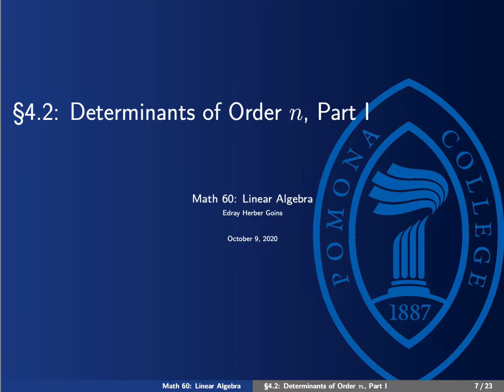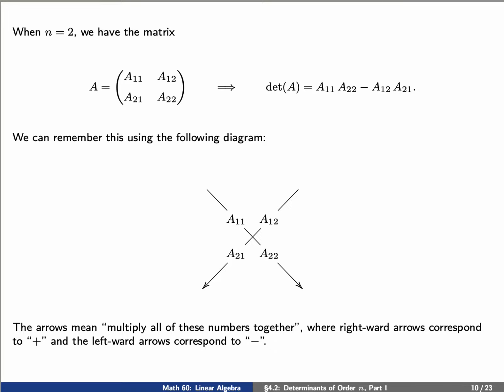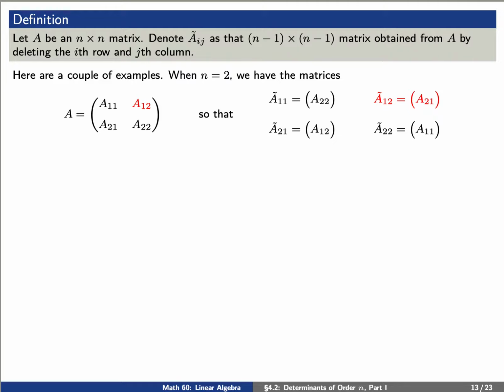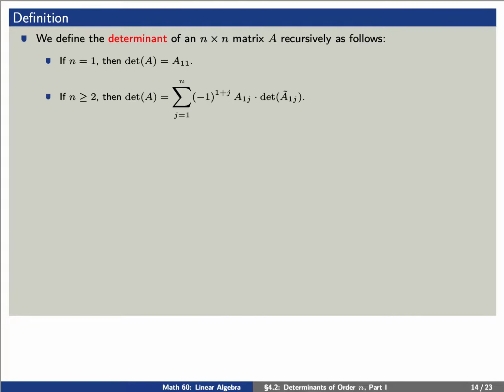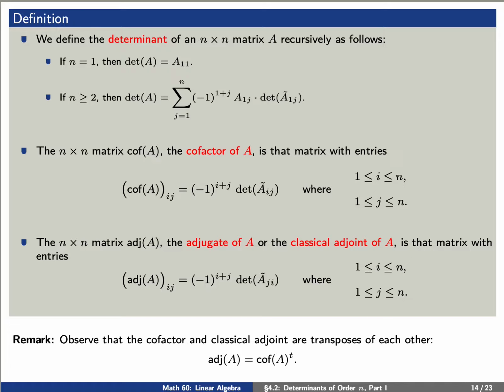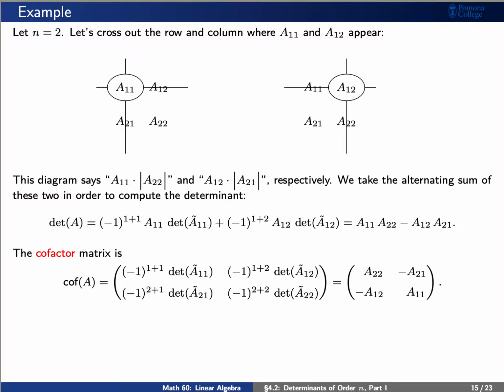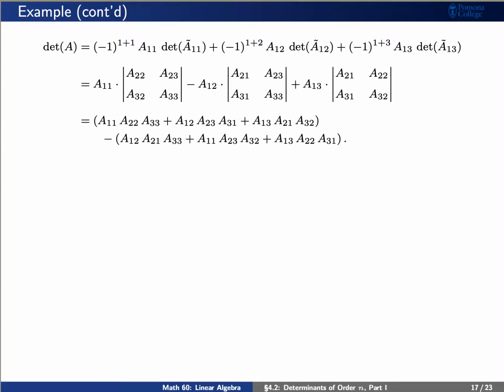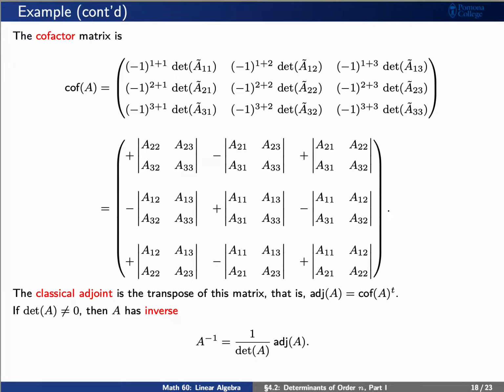Math 060: Lesson 21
This video from Friday, October 9, 2020 is the first of two parts which introduces properties of determinants of non matrices.